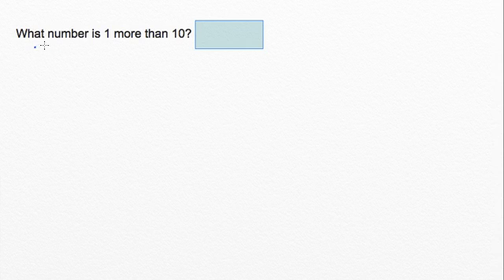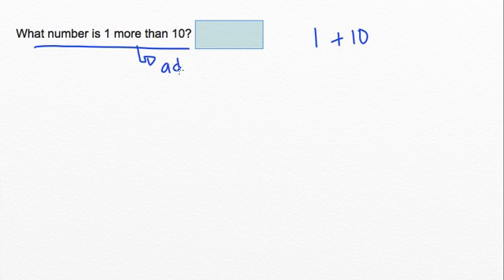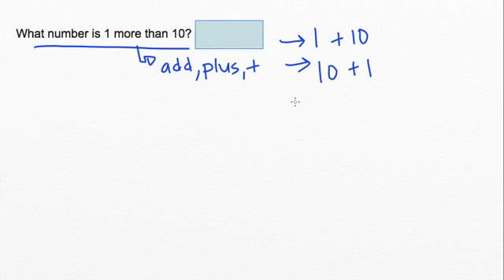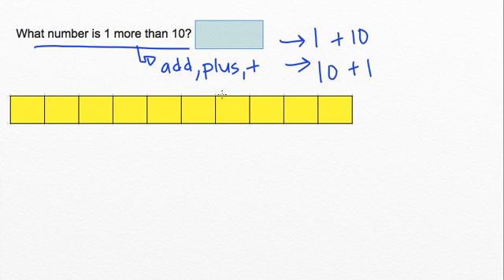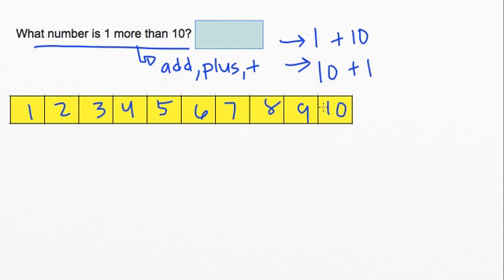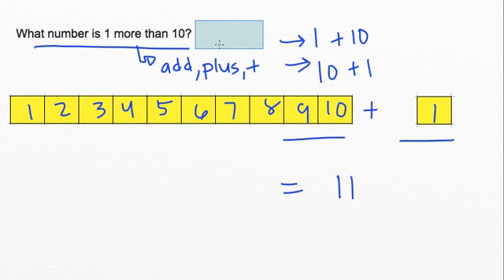What number is 1 more than 10?